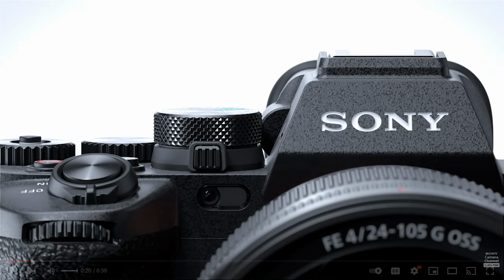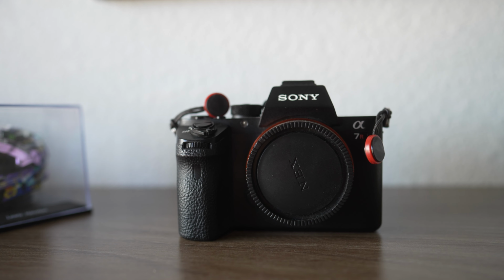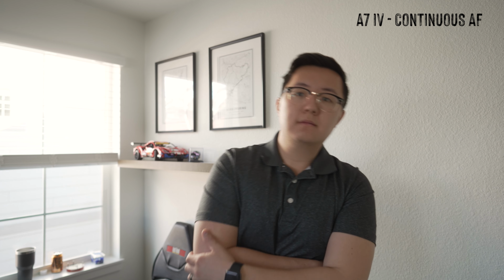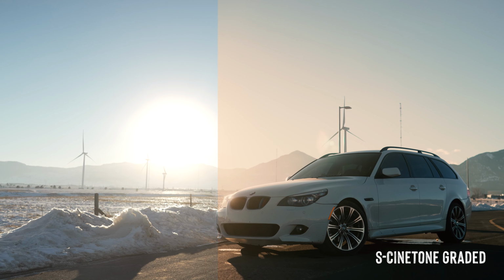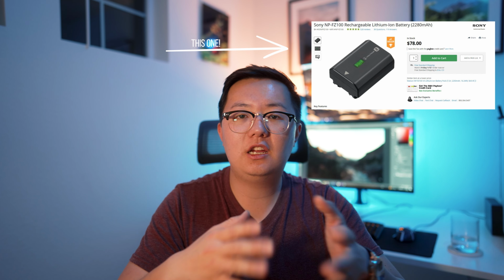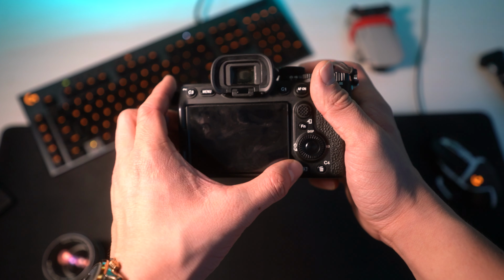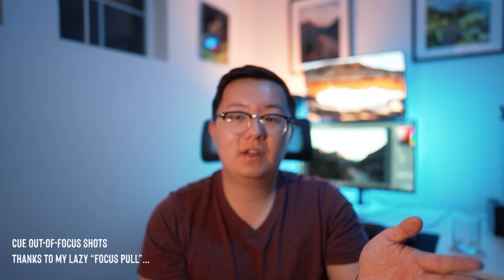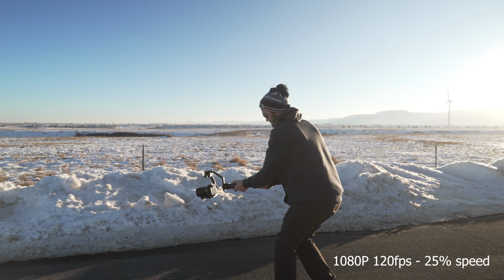A7IV Long Term Review - Is It Still Worth It?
It's been a year since I switched my primary camera over to the Sony A7 IV. In that time I've shot over 25,000 photos, many hours of videos, and spent countless amounts of time working with and shooting on this highly-regarded camera body. So after a year, is it still worth it?

00:00 – intro
01:31 – My Previous Kit
03:27 – Specs
04:33 – The Good Stuff
05:59 – Color Science
07:11 – Video Codecs
08:17 – Buffer Size
09:47 – Battery Life
10:55 – Photo Resolution
13:12 – Fully-Articulating Screen
14:09 – The bad stuff
15:18 – Touchscreen
16:09 – Price point
17:08 – 4K60 Crop
18:19 – Is it Worth It?

Get the gear used to film this video!
Sony A7IV
Sony 24mm F1.4 GM
DJI Mic 2
Polarpro VND
Tiffen Promist Black ¼
Geekoto Tripod
Zhiyun Molus G60
Lexar Pro 2000x SD Cards